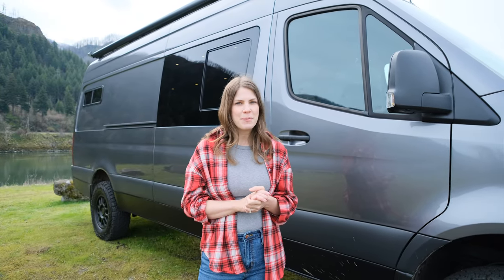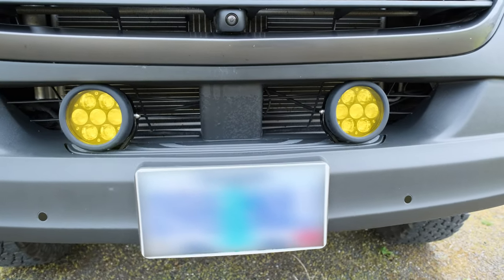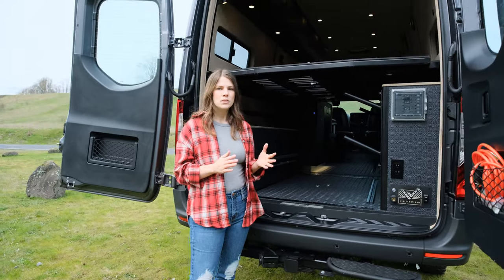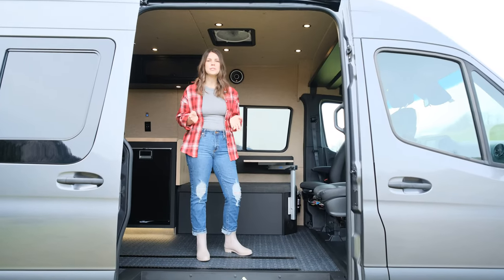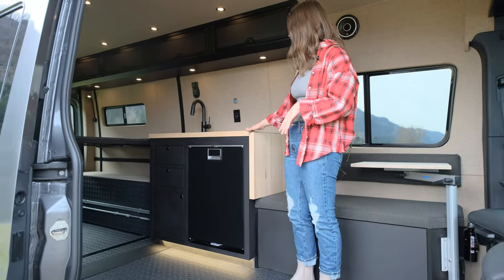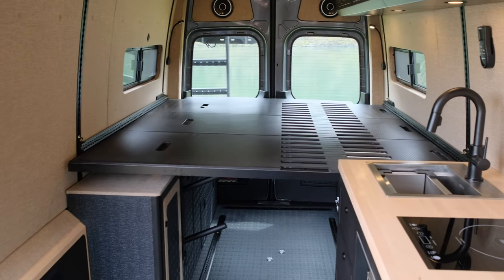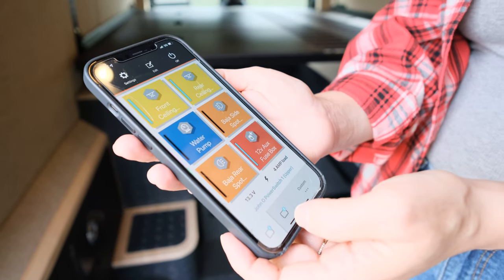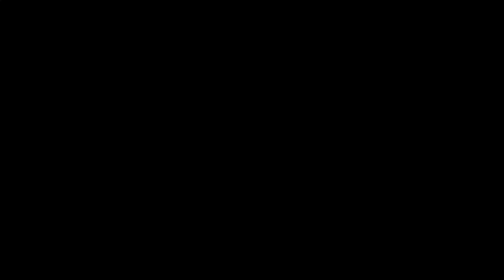VAN TOUR | Mercedes Sprinter 170 Custom Van Conversion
Meet La Ballena. This Mercedes Benz 170 Sprinter is built for four-season, off-grid recreation. It’s powered by two 24V 200 Ah Victron batteries and 200 watts Zamp Obsidian solar panels which allows the rooftop AC to run on high overnight with plenty of power to spare. The adjustable height Adventure Wagon MOAB bed creates additional usable space in the garage for easily hauling large toys and gear without removing the bed. Also featuring a kitchen galley, audio system, and so much more, check out the full video to see it all.